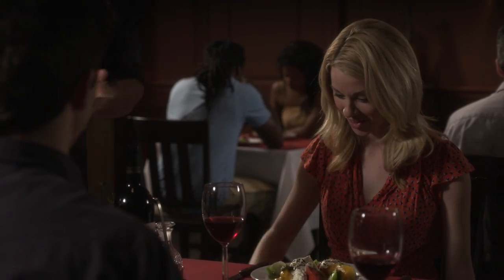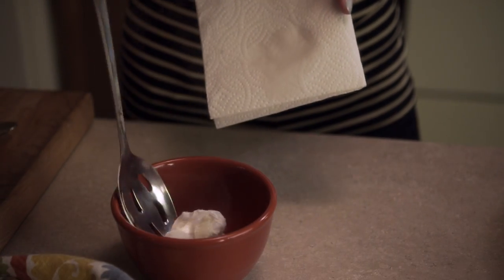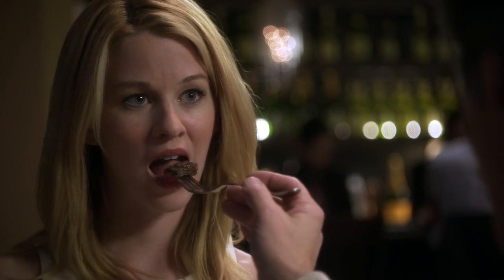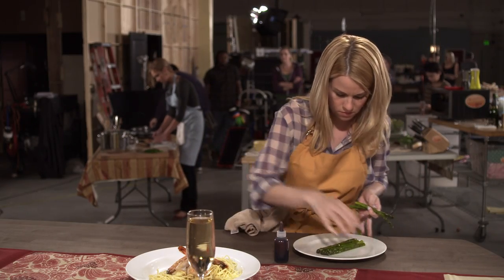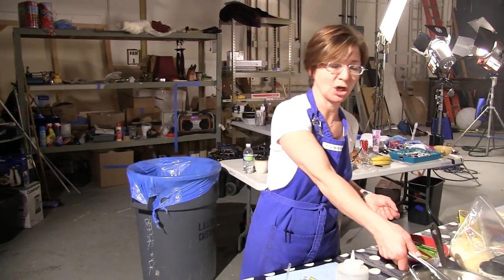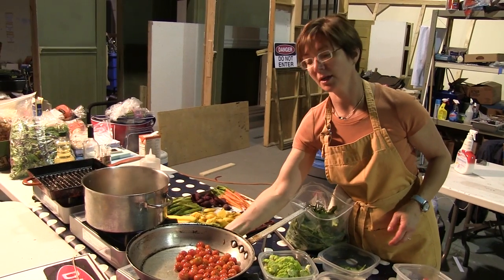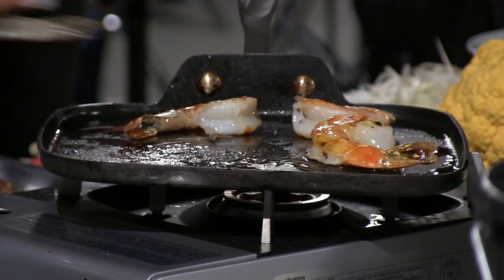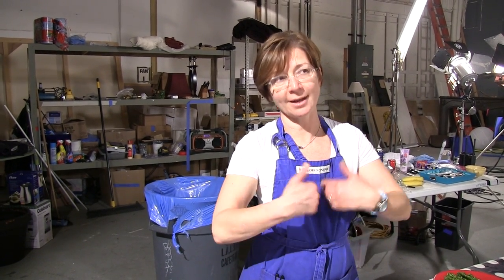Preparing food for Primetime: The career of a Food Stylist - Behind the Scenes of Audrey | WIGS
"Audrey" Behind-The-Scenes: "The Art of Food Styling" Food stylist Camille Renk brings her passion for food to the set of "Audrey."

About WIGS Behind-The-Scenes:
WIGS is all about engaging, authentic material - whether it's scripted series and short films, or unscripted content. Our series of Behind-The-Scenes (BTS) shorts provide a glimpse in the minds of the filmmakers, writers, actors, and crew that bring to life our original scripted shows.

About "Audrey":
A bubbly young woman tries to rise up the ranks in the culinary world, but her appetite for both love and haute cuisine complicates her journey.

Starring Kim Shaw, Bobby Campo, Gary Cole, Arielle Kebbel, and Amy Pietz

About WIGS:
WIGS, the #1 channel for scripted drama on YouTube, brings you high-end, original series, short films, and documentaries, all starring female leads.

Catch new releases every Monday, Wednesday, and Friday at 6am PST / 9am EST!

Credits:

PRODUCED BY
Casey Cooper Johnson
Casey Fenton

CAMERA & INTERVIEWS BY
Casey Cooper Johnson
Konrad Fiedler

EDITED BY
Ruth Chon